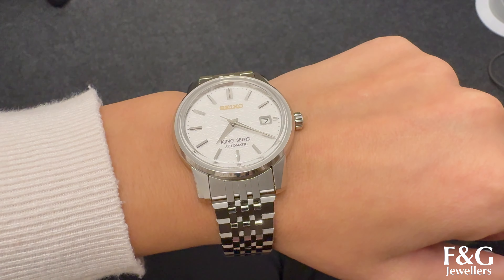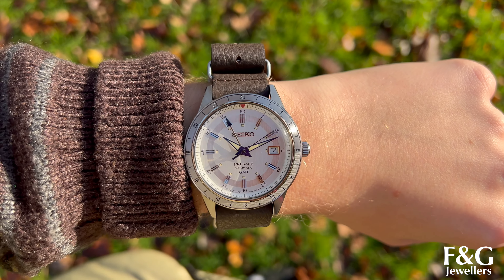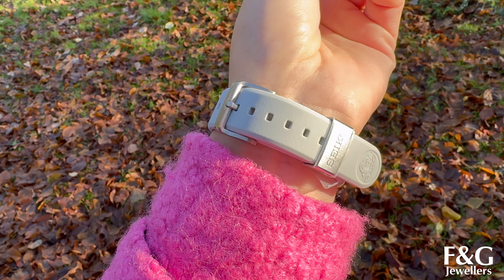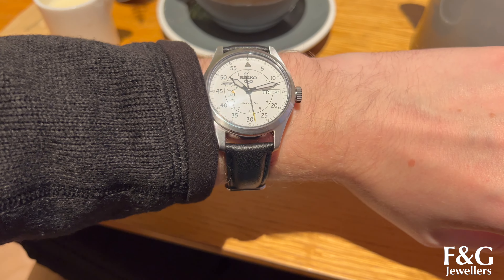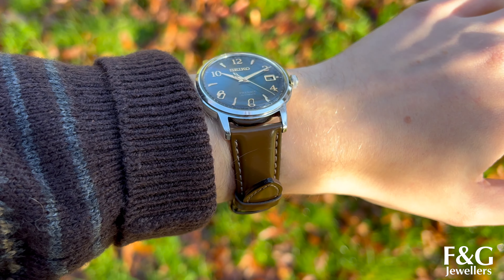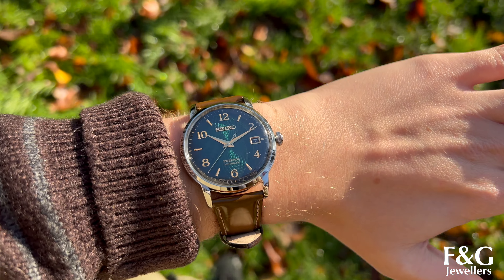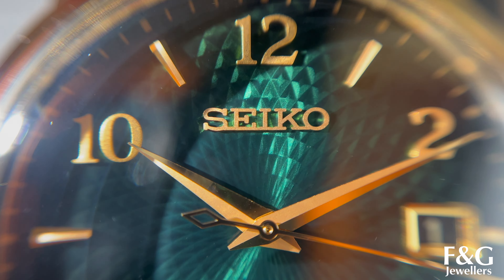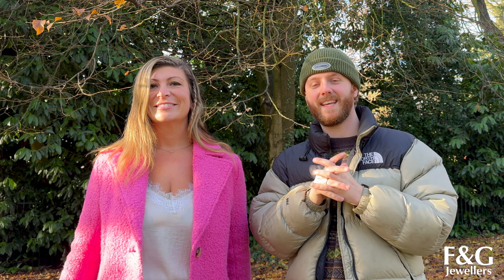OUR Top 5 SEIKOS!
Which is your favourite from our top picks?🍹🪂